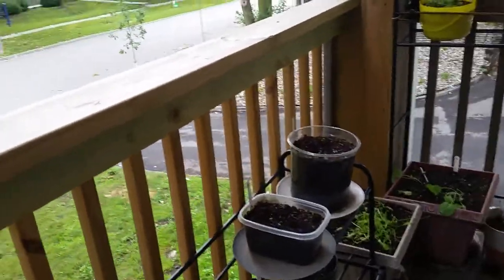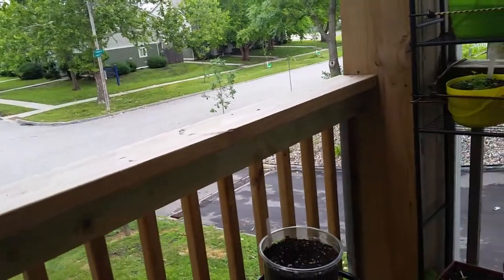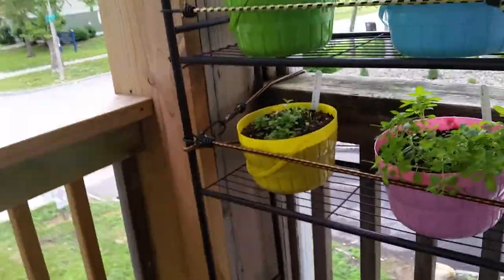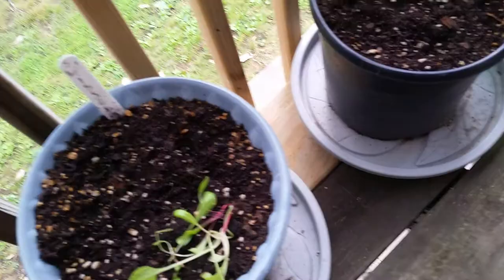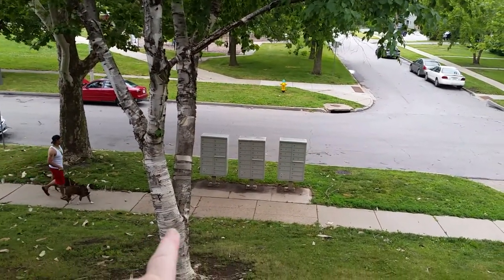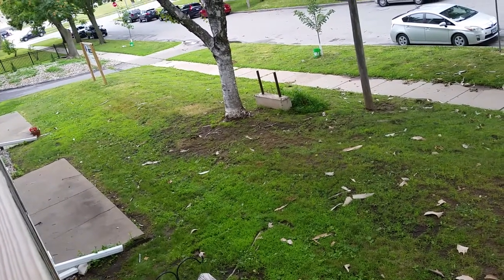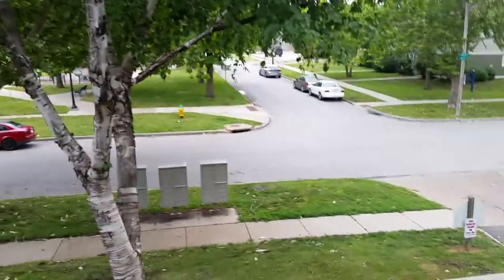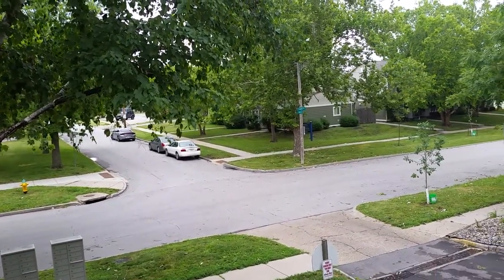July Derecho Spares My Deck Garden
last night's derecho partially skinned the syccamore trees on my block but spared my deck garden